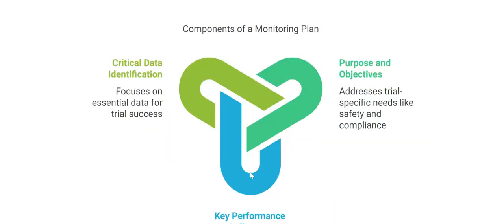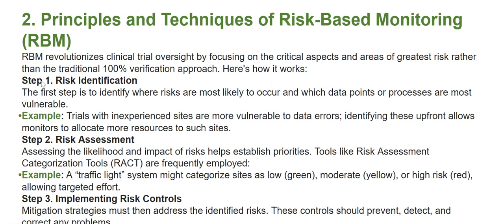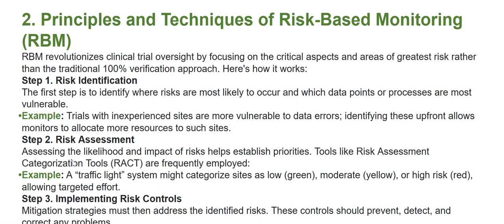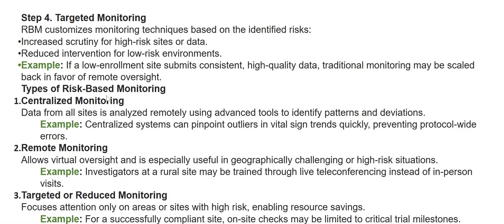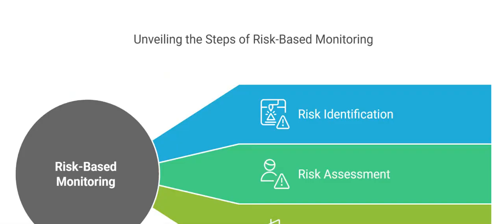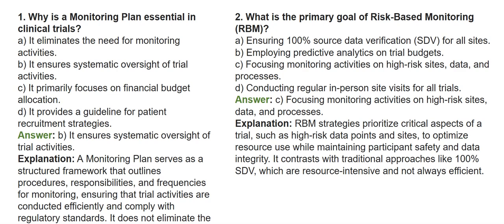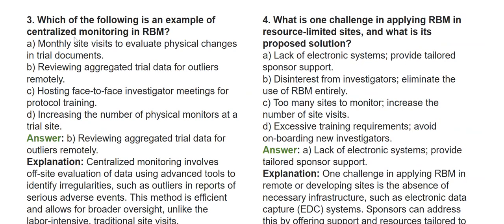Clinical Research Monitoring Plans & Risk-Based Methods | AMSLC by CCRPS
This lesson supports clinical research certification by explaining how to develop effective monitoring plans and apply risk-based monitoring strategies in regulated clinical trials. As part of CCRPS clinical research training, it demonstrates how monitoring approaches are tailored to protocol design, study risk, data criticality, and regulatory expectations.

Learners will examine how monitoring plans are structured, documented, and implemented to support protocol compliance, subject safety, and data integrity. The lesson connects clinical trials training to real-world responsibilities such as risk assessment, monitoring frequency decisions, centralized versus on-site oversight, and ongoing plan adjustments throughout the trial lifecycle.

Designed for medical monitors, CRAs, CRCs, MSLs, and trial leadership teams, this module reflects current sponsor and CRO practices aligned with GCP training and ICH principles. Understanding risk-based implementation is essential for efficient trial oversight, inspection readiness, and scalable global study execution.

This lesson is part of the Advanced Medical Science Liaison & Medical Monitor Certification (AMSLC) within CCRPS’s triple accredited clinical research training ecosystem. The program offers role-specific pathways with structured lessons, applied case studies, live weekly webinars, assessments, and flexible learning formats for working professionals.